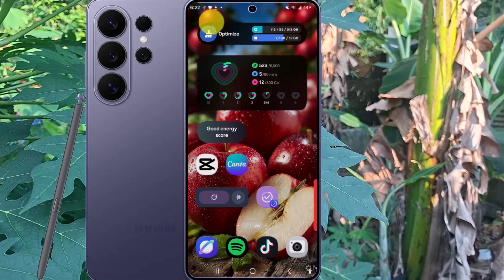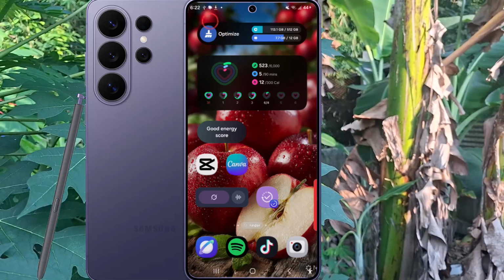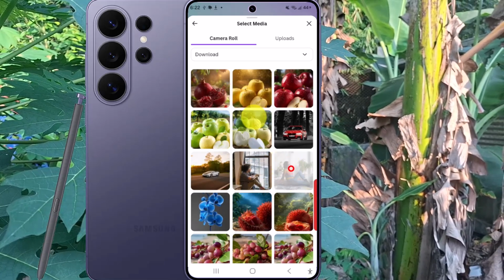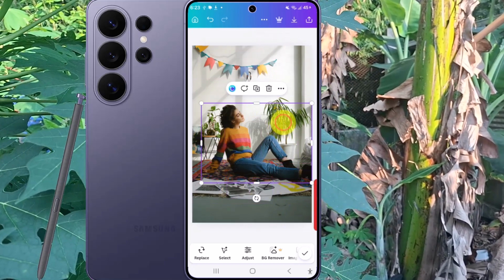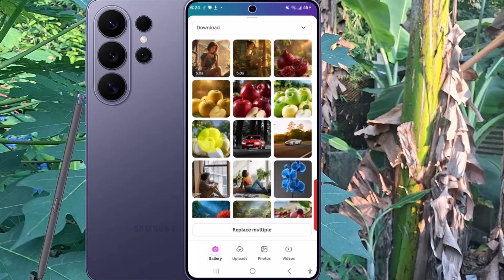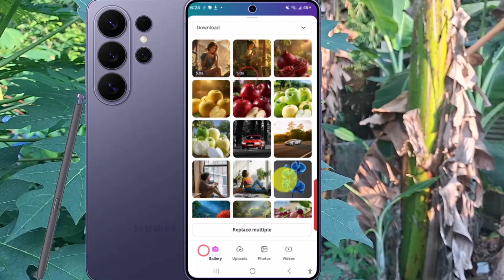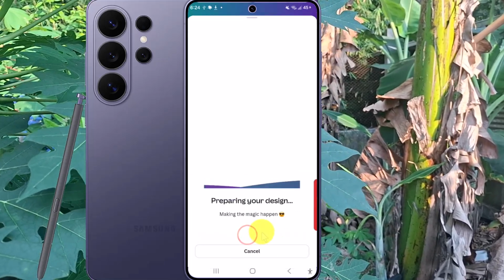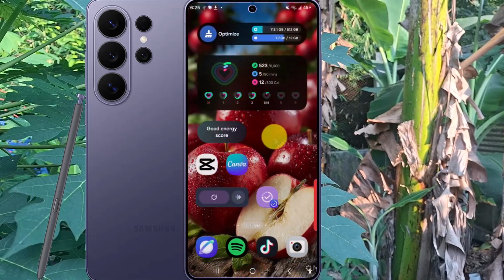Samsung Galaxy S26 Ultra: How to Replace Objects in Photos with Canva AI Magic Layers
Learn how to replace objects in photos using Canva AI Magic Layers on Samsung Galaxy S26 Ultra.

In this easy beginner tutorial, I'll show you how to select an object in a photo and replace it with another image using Canva's AI-powered Magic Layers feature.

In this tutorial:
• How to use Canva AI Magic Layers
• How to select objects in a photo
• How to replace objects with new images
• How to use the Replace feature
• How to customize photos with AI
• How to download the finished image

This tutorial is simple, easy to follow, and perfect for beginners who want to transform photos using Canva AI tools.